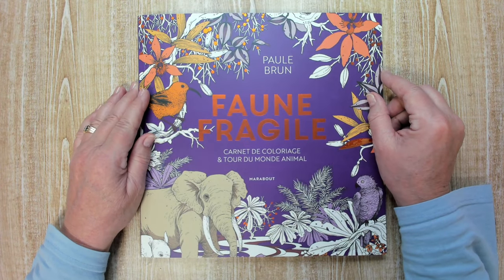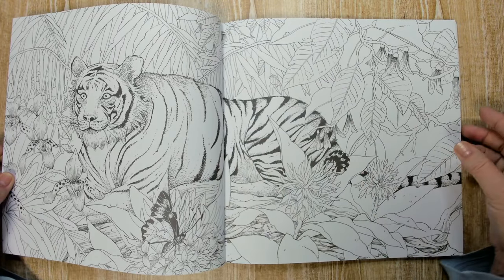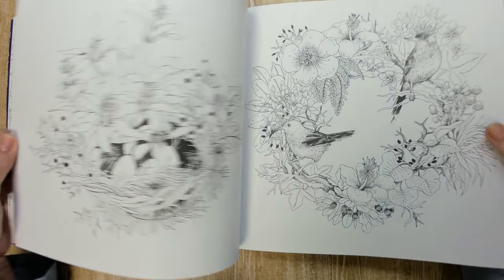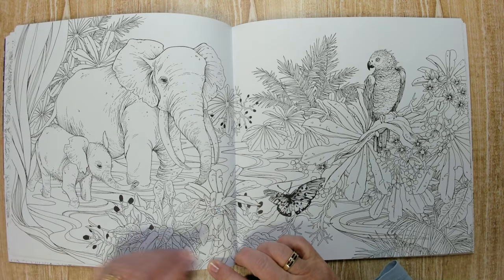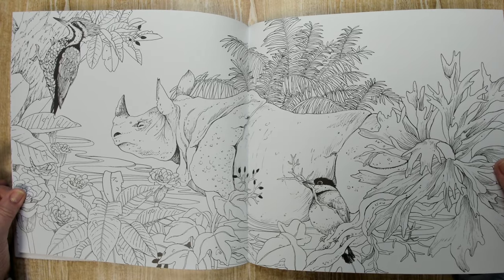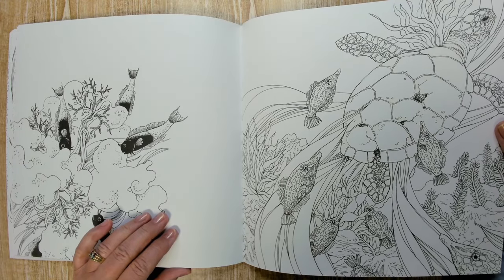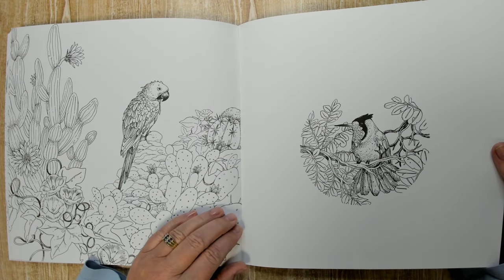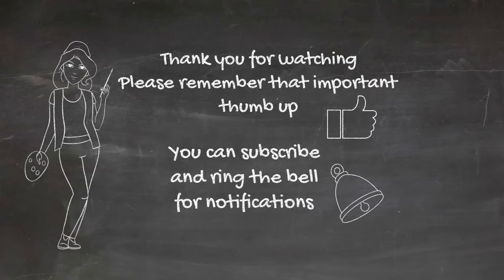Flip through Faune Fragile by Paule Brun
.And please, do not forget that important thumb up it will help my channel.

I love steaming and sharing my coloring with you, I do not ask anything back.